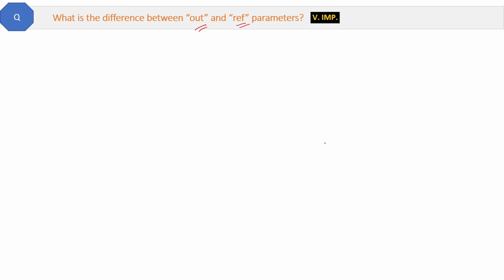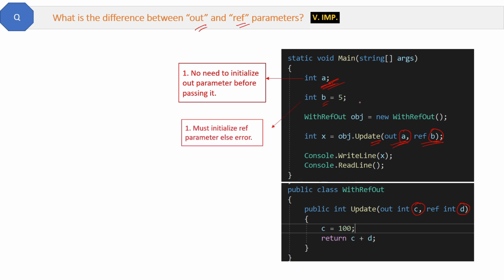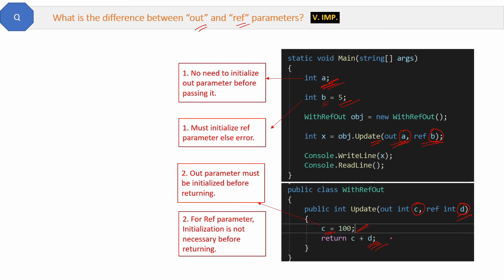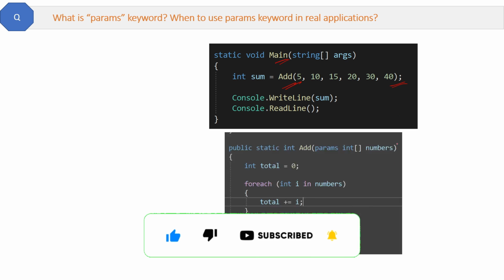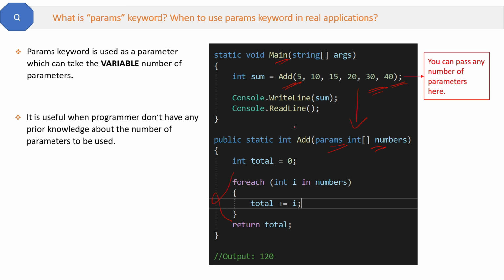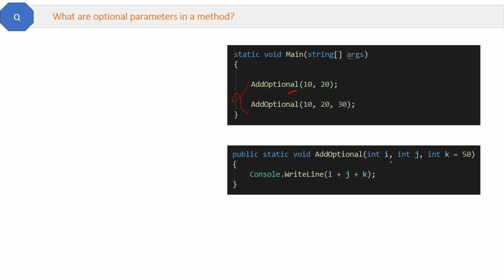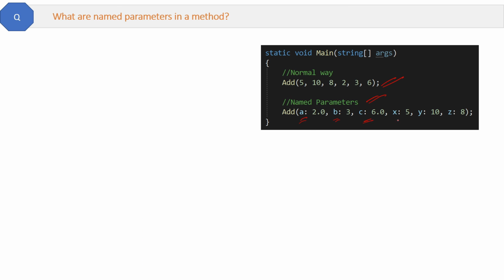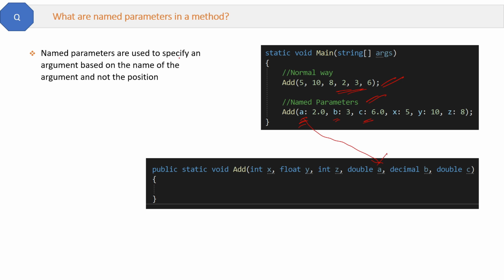Methods & Parameters in C# .NET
🔥 Prepare for Your .NET Interview in Just 7 Days

 🚀 .NET Interview Mastery Bootcamp - 3 Courses in 1 (Book Included)

        🎯Top 500 .NET Interview Questions - 🎥 Video Lectures +📘Quick Revision Book (PDF)
                  Topics: OOPS, C#, ASP.NET MVC, .NET Core, Web API, SQL, Coding Questions

        🎯.NET Mock Interviews + .NET Revision Flashcards

        🎯.NET Interview Success Guide - Resume Template, HR/MR Questions, Salary Negotiation.

Q. What is the difference between “out” and “ref” parameters?
Q. What is “params” keyword? When to use params keyword in real applications?
Q. What are optional parameters in a method?
Q. What are named parameters in a method?